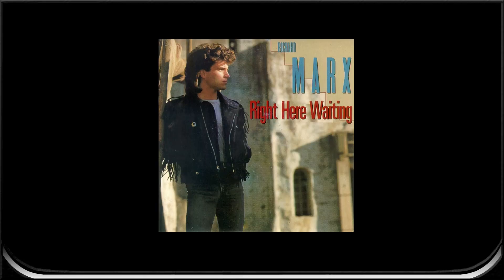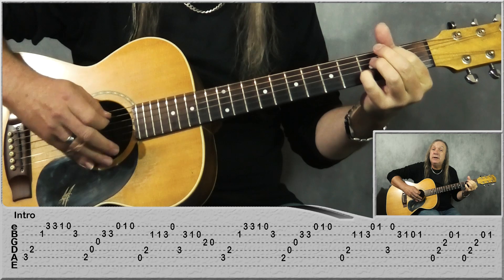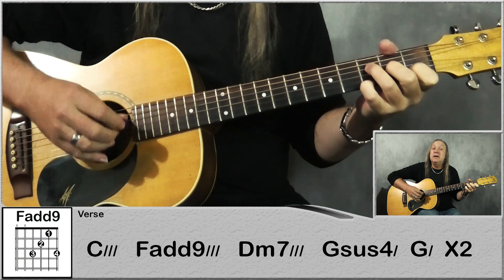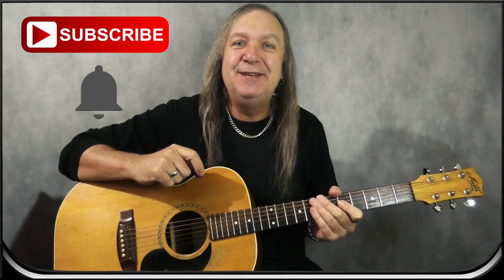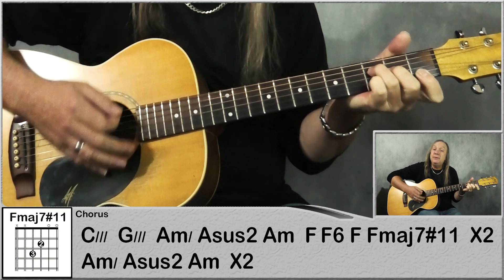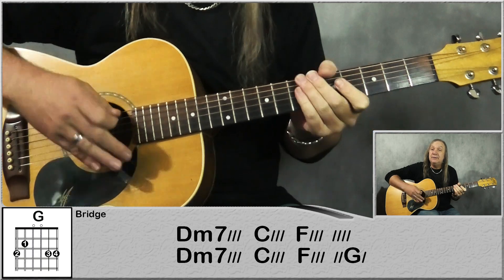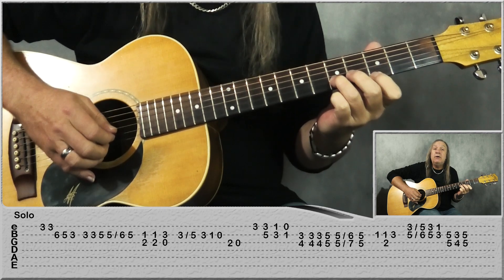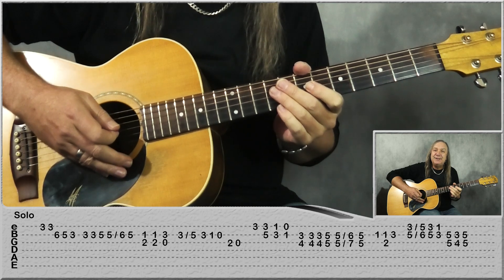Right Here Waiting Guitar Lesson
Right Here Waiting guitar lesson by Richard Marx. This is a great song for intermediate players with easy-to-follow onscreen tabs, and instructions. This lesson will make it simple for you to learn all the parts to the song. With a breakdown of each section played up to speed, then I will talk you through each guitar part, then play that section slowly.

With Right Here Waiting guitar lesson, I’ll talk you through each guitar part. We’ll start with the intro guitar using arpeggio picking. In this lesson you will learn how to play the verses, choruses, and the bridge. I will show you all the parts to the song and finish with the solo.

One of the harder parts of this guitar lesson is being able to play the intro.
When learning Right Here Waiting start slowly and build your speed.

This is a series of songs that Michael Warren will be posted weekly. I hope you enjoy this tutorial and as always take your time and build your speed. Right Here Waiting guitar lesson is another great song by Richard Marx.

0:00 Intro
2:17 Verse
3:22 Pre-Chorus
4:22 Chorus
6:19 Bridge
7:30 Solo

If you would like to make a small donation to help keep the channel going.